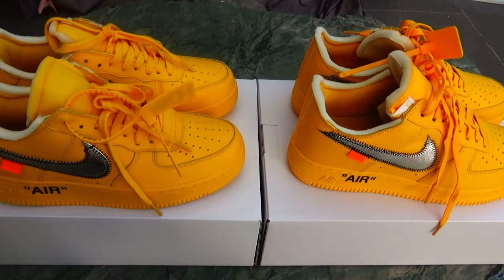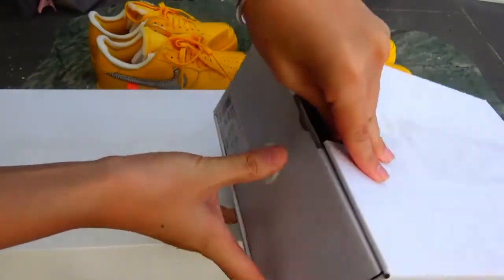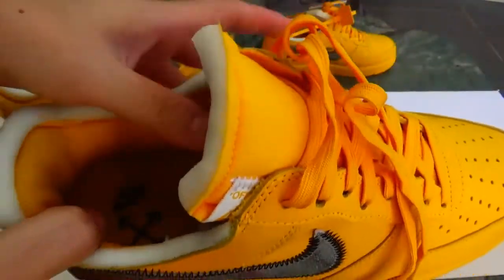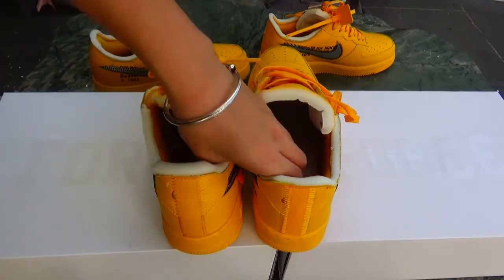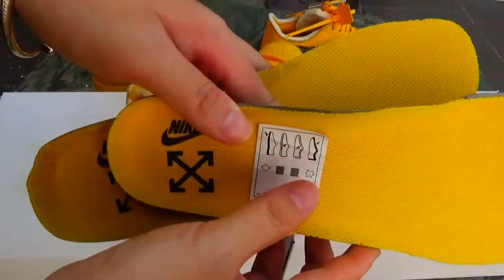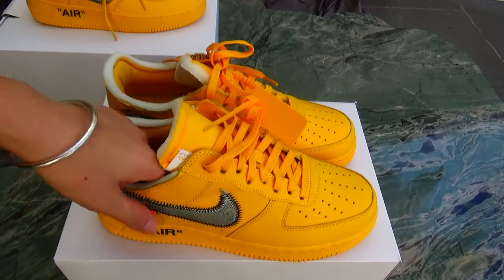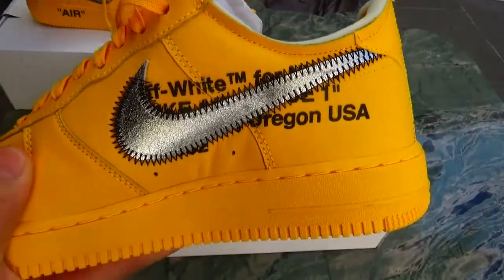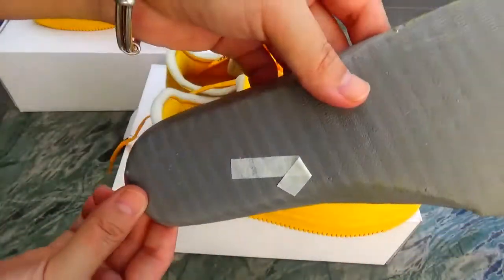Nike Air Force 1 Low OFF WHITE University Gold Metallic Silver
And I will try to make it better and better!

~FOLLOW ME~
INSTAGRAM kickloisbla & Kickccboost

We are sincerely hope to do business with you ,We are not only have the high quality products ,also have the best serve.